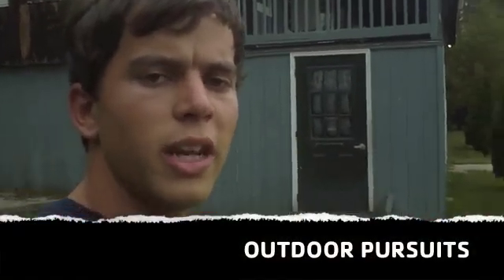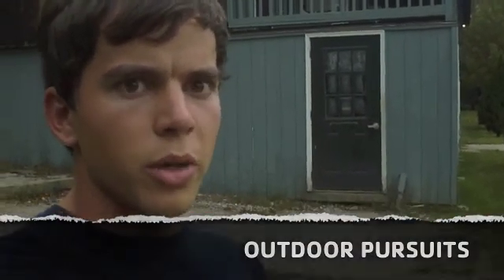New Staff Program Tour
This video is for new staff who will work at camp this summer.  Hopefully it will let you know a little bit more about the Program Areas at Camp.